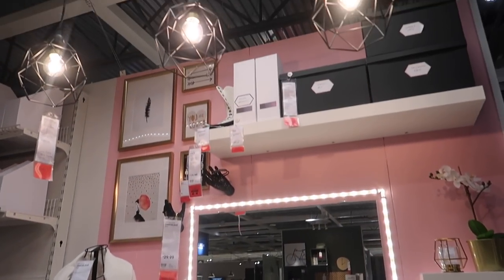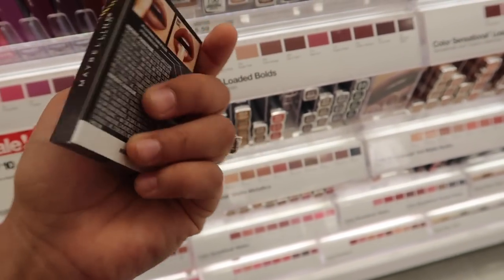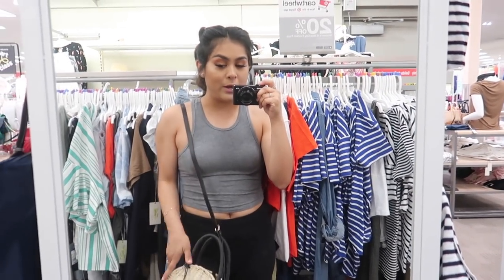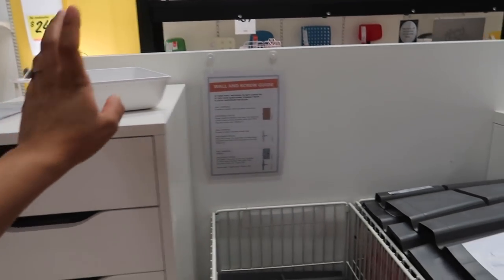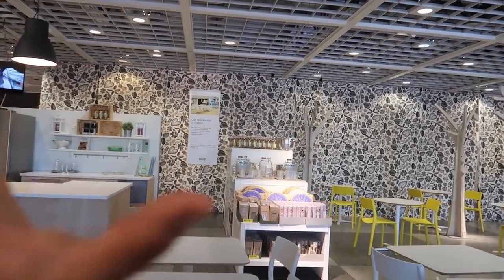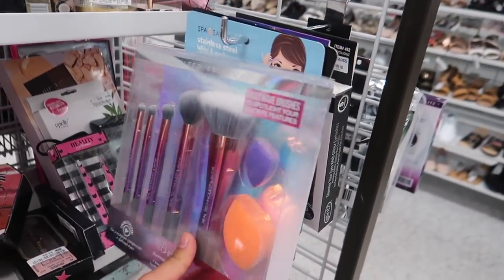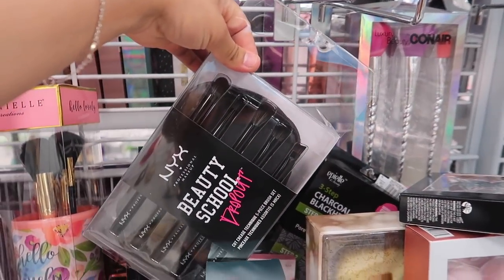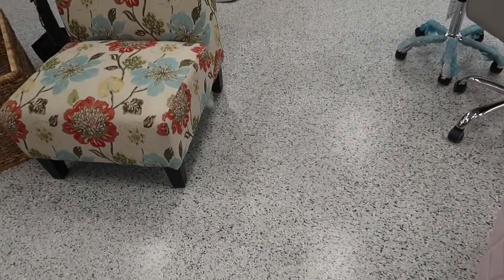COME SHOPPING WITH ME!! DREAM VANITY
I went shopping the other day, and I thought it would be fun to bring you with me!

LIVEGLAM CODE- Makeupbypita

Send me Cute Little Notes Or what ever you want to Review.

Makeupbypita
United States